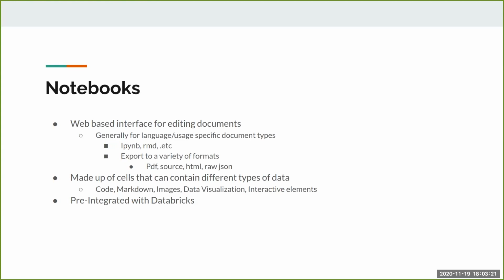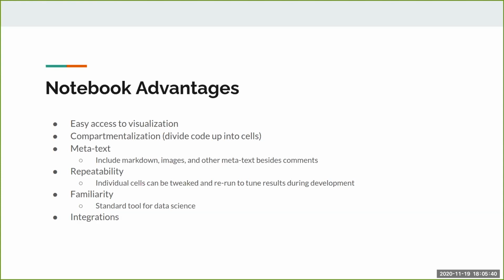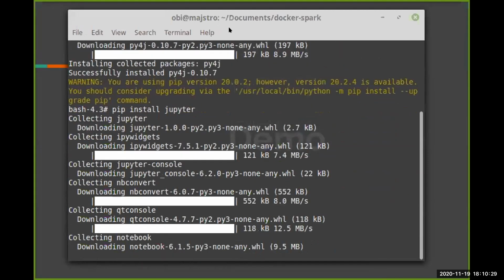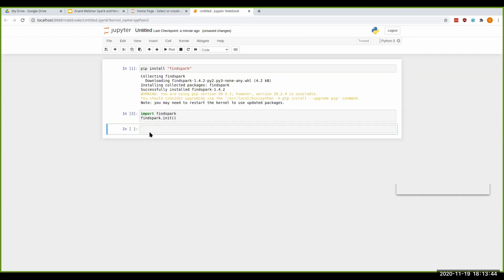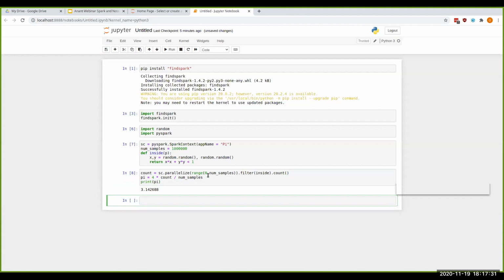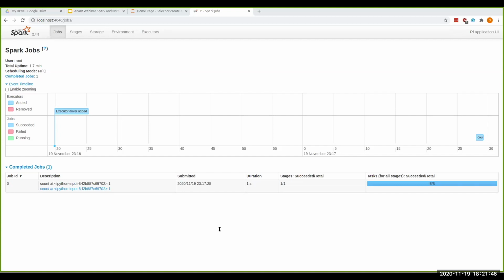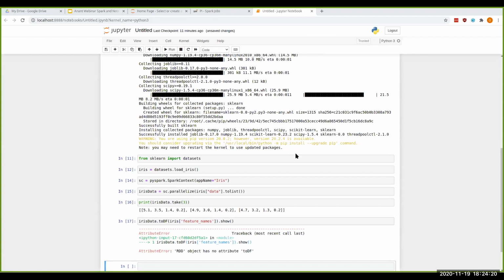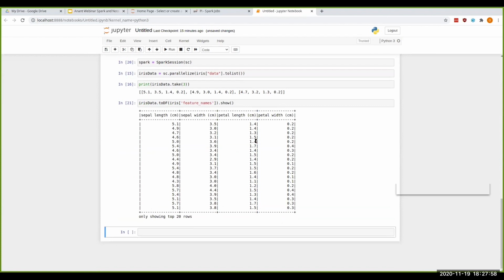Apache Spark Companion Technologies: Notebooks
In this webinar, we discuss connecting to Apache Spark using notebooks. This is part of a series about attempting to replicate the functionality of Databricks using open source technologies. This webinar contains a discussion of notebook tools and also some discussion of PySpark and the functionality of Spark Core.